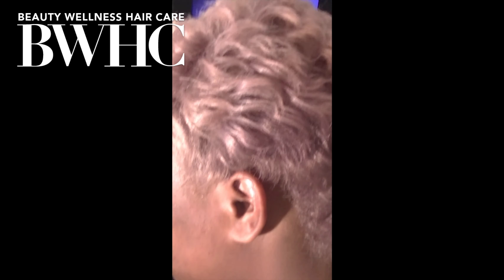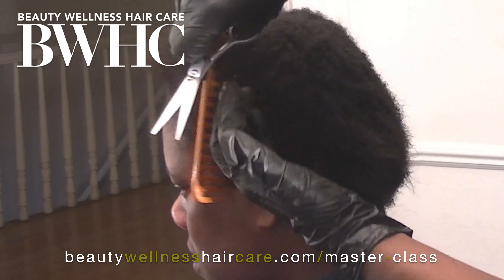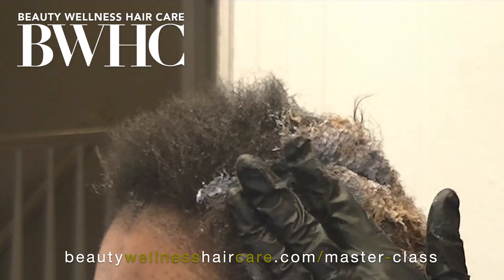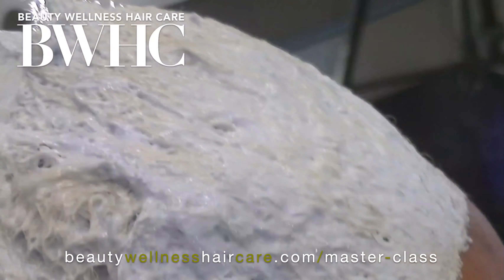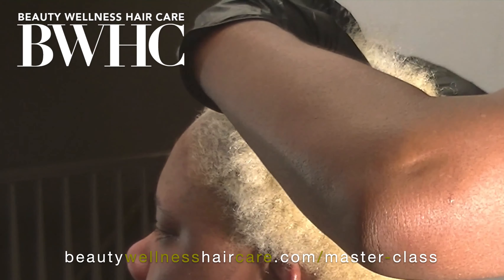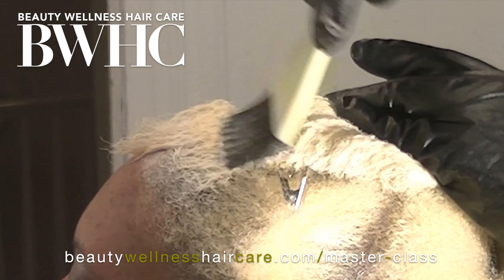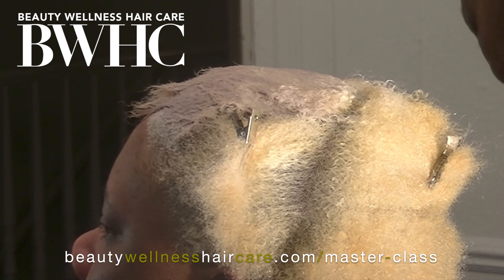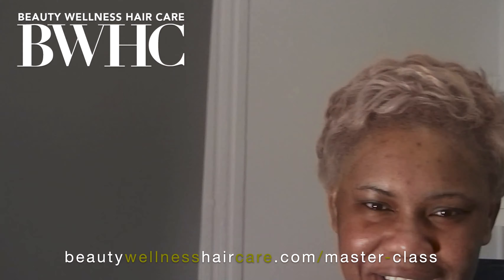Watch Me CUT, SHAPE UP + BLEACH Short Natural Hair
This Was An Incredible Hair Transformation [You'll See]. Watch Me CUT, SHAPE UP + BLEACH Short Natural Hair I Bleached Her and I Toned Her to a Level 9 and 8.

Our Name says it all - BEAUTY, WELLNESS, HAIR CARE.

We LOVE [Exploring and] Sharing [professional] MODERN "Textured Hair" Knowledge with Independent Stylist + Beauty Schools + Chain Salons + Brands [and Everyone with Textured Hair].

We LOVE HAIR..our Focus is TEXTURED Hair, and within that category - Natural Hair Color Levels 1-5 [the Eumelanin Pigments].

It's the 21st Century, because of new technology we now have a Better Understanding of the "What, Why and How" of Coloring, Cutting and Controlling [Big, Thick, Thin, Wavy, Curly, Kinky] Multi-Textured Hair...that's the REAL Beauty Message - We Spread.